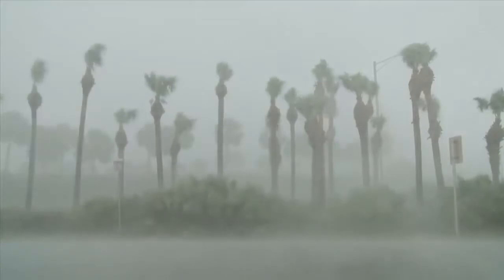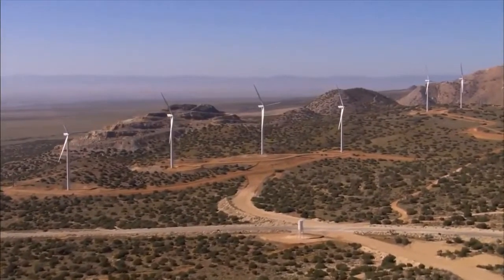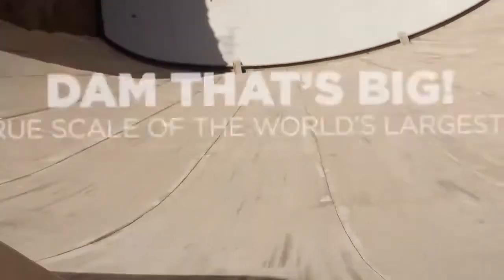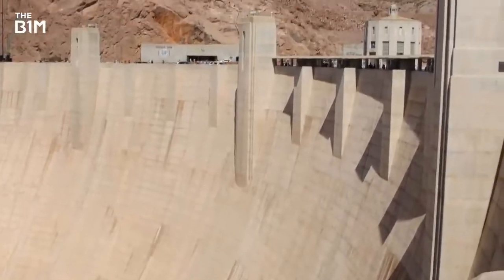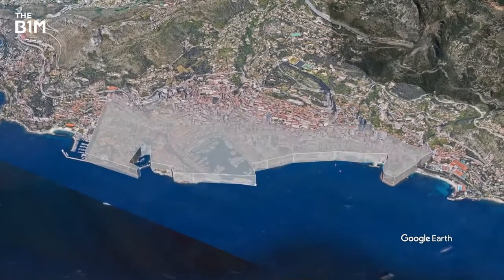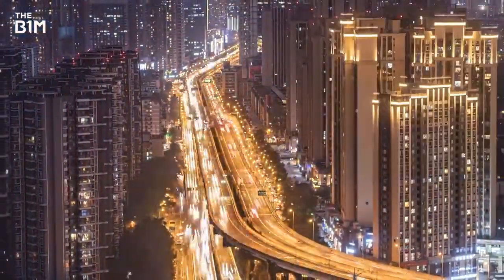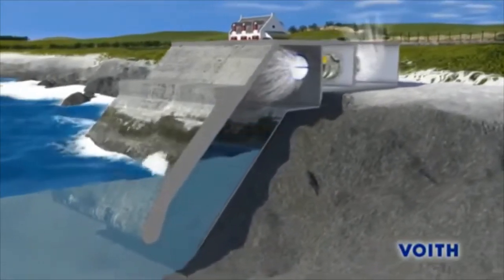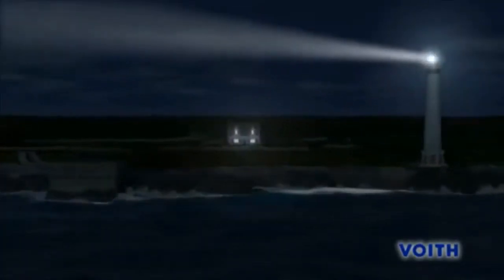Geografi Tingkatan 3 : Tenaga Alternatif Angin, Hidroelektrik/Air/Pasang Surut, ombak & Geoterma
Penerangan serba sedikit bagaimana sumber tenaga ini dijana.